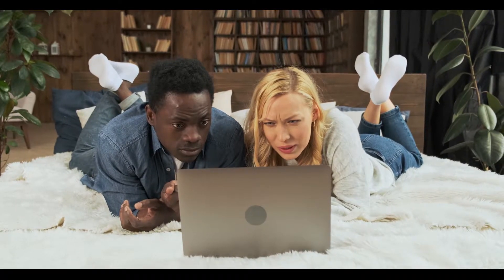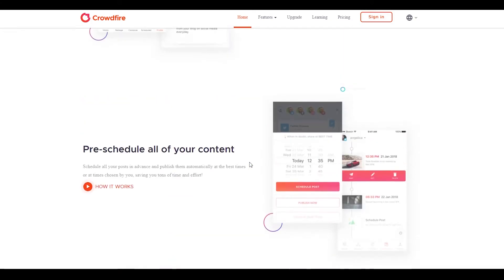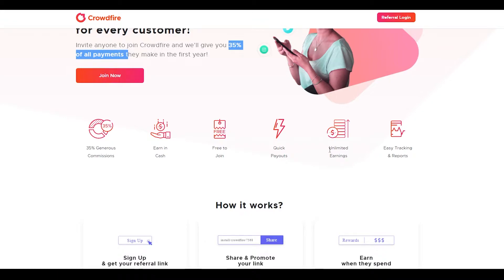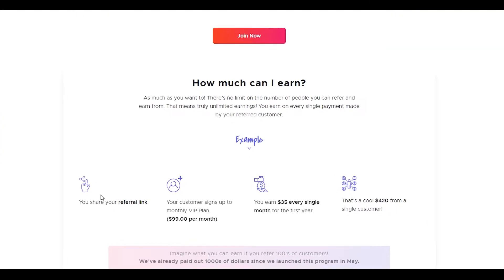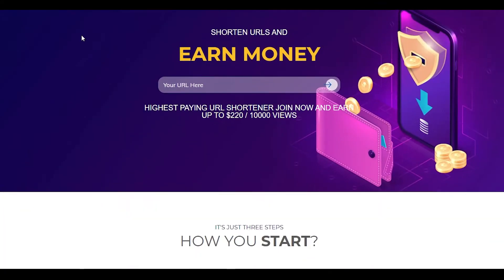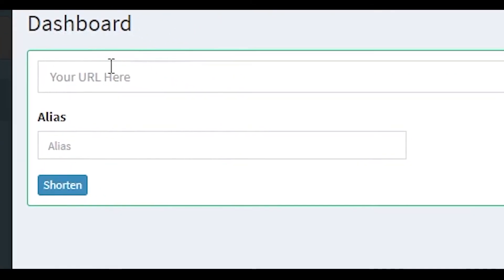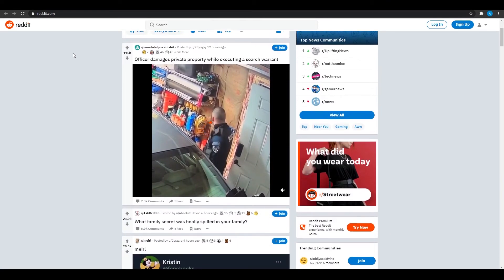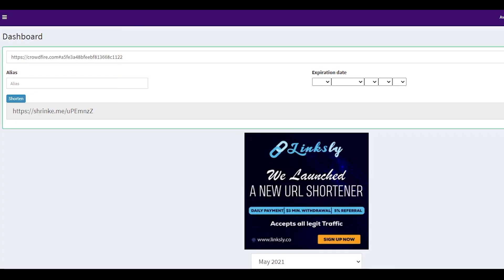How To Make $3.00 Every 30 Sec For FREE | Make Money Online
Learn How To Make $3.00 Every 30 Sec For FREE | Make Money Online

In this video I will show you how to get 3$ every 30sec for free. This will be a step by step tutorial on how to make money online step by step for free.

Here's the best way to make money online as a beginner in 2021.

The results are not typical. There is no guarantee that you will earn any money using the techniques and ideas mentioned in this channel. I am not a financial advisor and anything that I say on this YouTube channel should not be seen as financial advice.